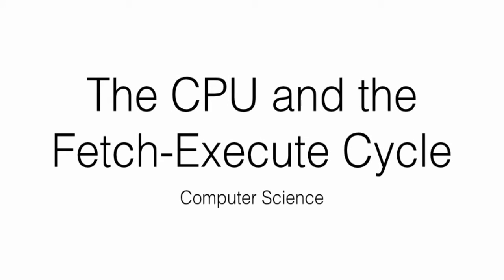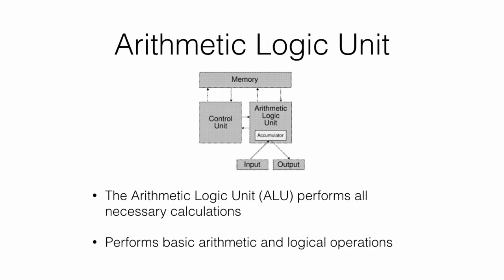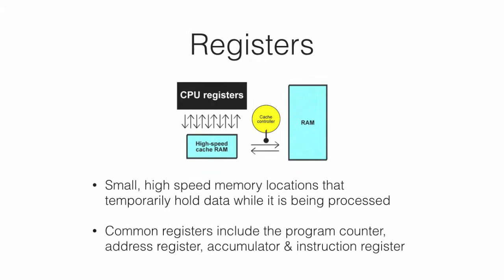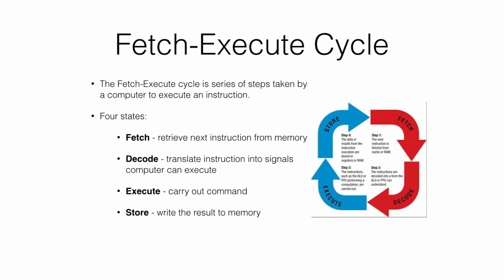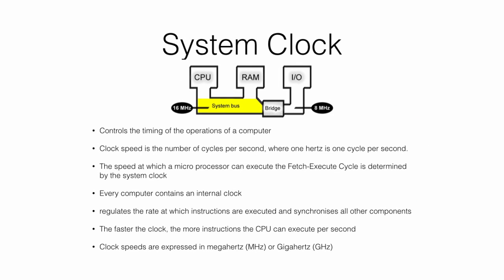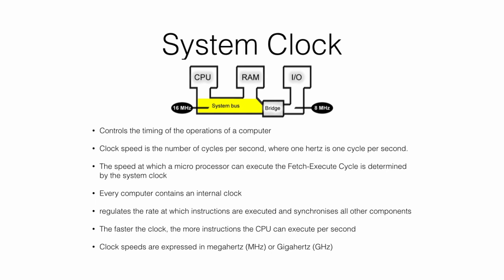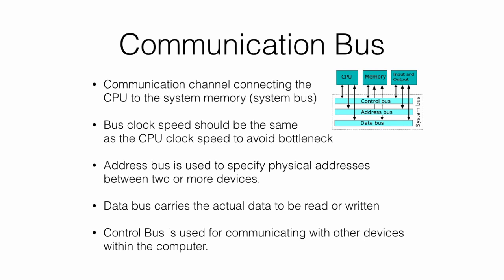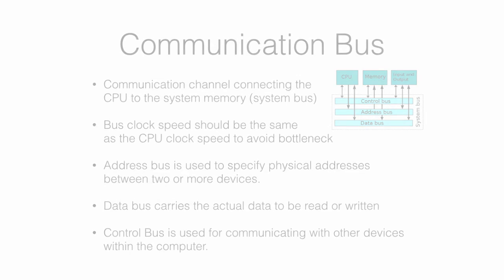CPU and Fetch Execute Cycle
This presentation discusses the Central Processing Unit (CPU), the components of the CPU and the Fetch-Execute Cycle (or Machine Cycle).